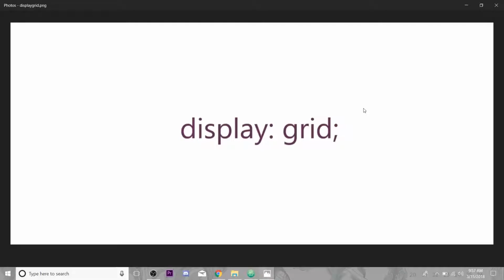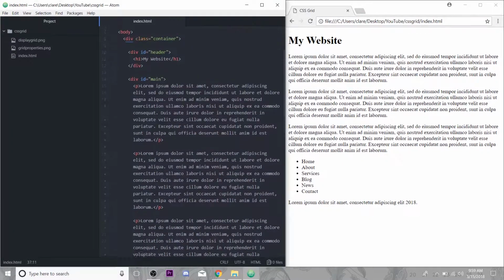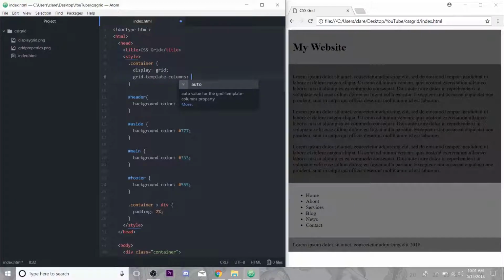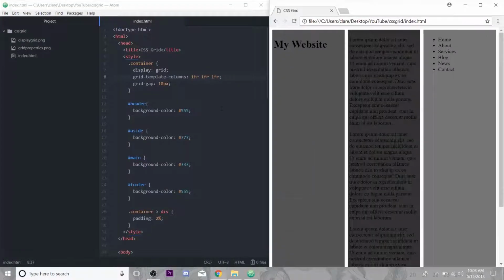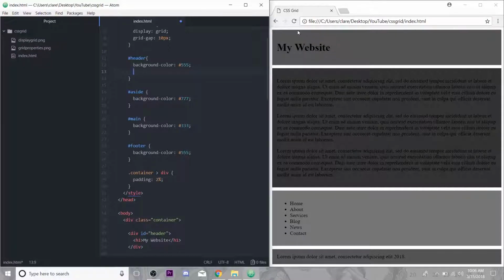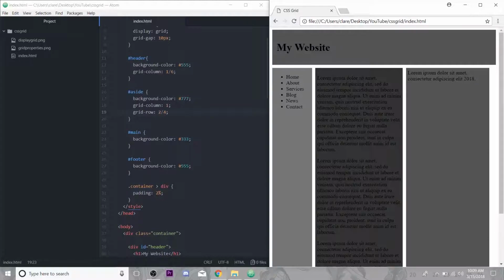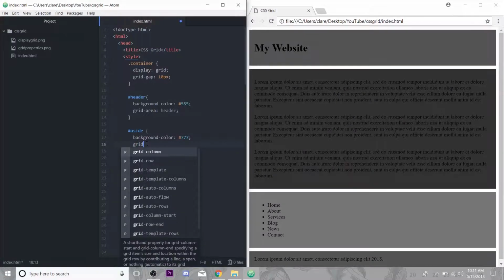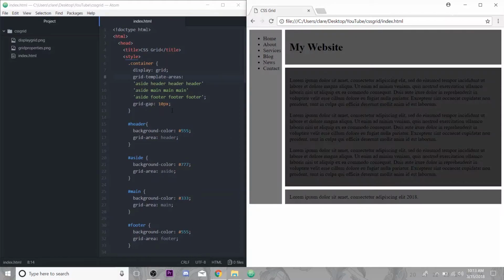CSS Grid Layout Basics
Happy Web Dev Wednesday once again! This week I spend more time explaining CSS Grid, how it works and how powerful it can be for greater layout control on web pages.

Last week's tutorial incorporating grid into a page of our sample website will probably make more sense AFTER this one. I hope this is helpful!